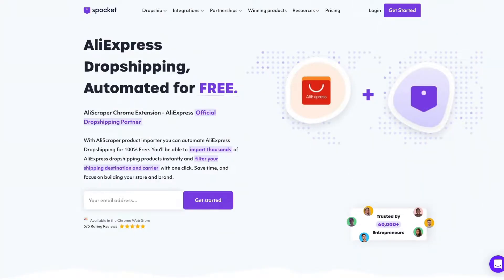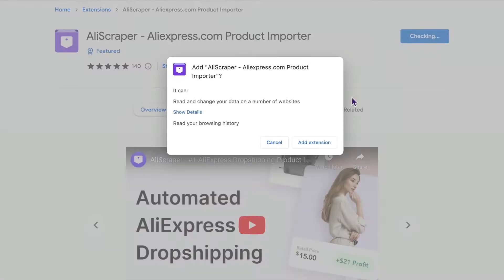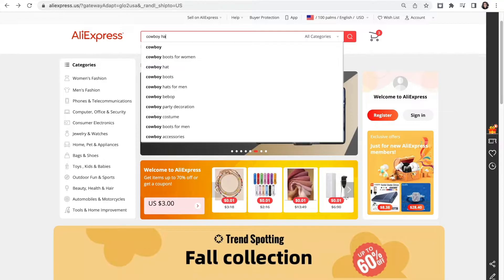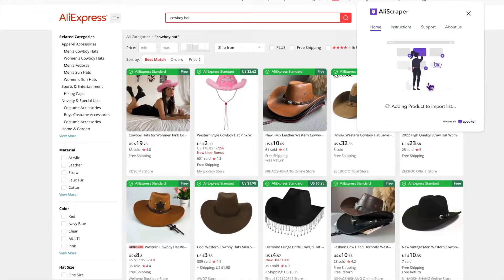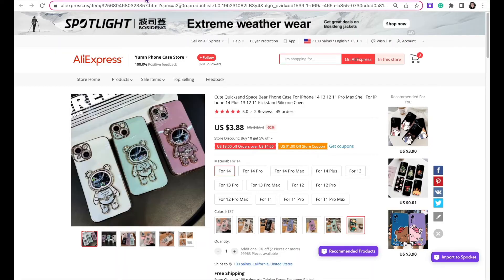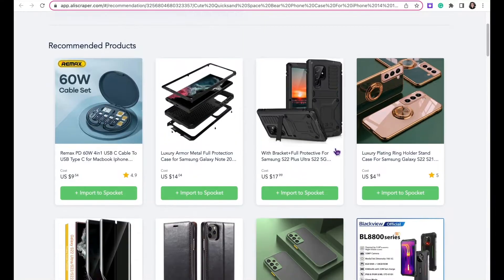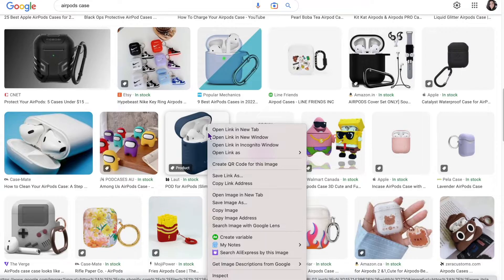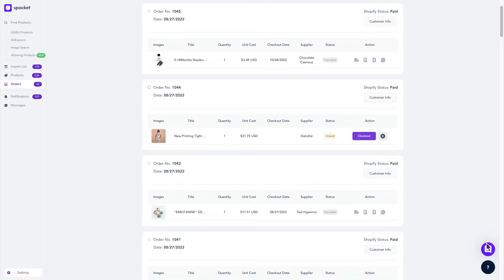How to Scrape & Import AliExpress Products with Free AliScraper Extension?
With the new AliScraper powered by Spocket Chrome Extension, dropshipping with AliExpress products has never been easier. This free product importer automates AliExpress dropshipping on your online store via Spocket.

You can easily filter products by shipping destination and carrier. Plus, it simplifies the process of importing AliExpress dropshipping products, allowing you to add winning products to your store in one click.

AliScraper Chrome Extension Features:

Fast, One-Click Product Importer
Automatically import AliExpress dropshipping products without the back and forth hassle.

24/7 Customer Support
A dedicated support team available to help you at any time with AliExpress dropshipping

Process hundreds of orders instantly with Spocket
One-click bulk processing for hundreds of products at a time through Spocket.

Check AliExpress delivery options with ease
Easily identify courier options that work for your customers, and simplify product tracking.

Fulfill AliExpress Dropshipping orders faster
Complete the fulfillment cycle faster and spend more time building your brand.

Spocket will provide you with:

- Access to thousands of dropshipping products shipping internationally
- One-click bulk order processing
- A hub to manage all of your orders and supplier relationships.
- 24/7 customer support

If you have any questions, we are available 24/7 to help you! Happy Spocket-ing!